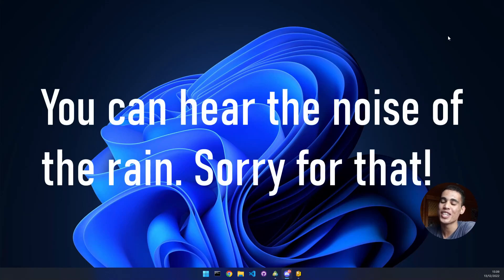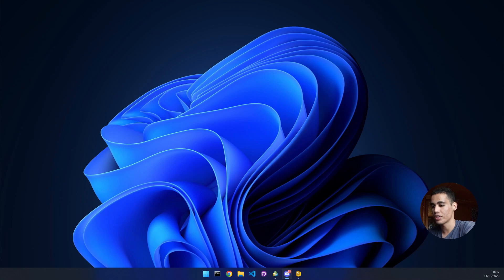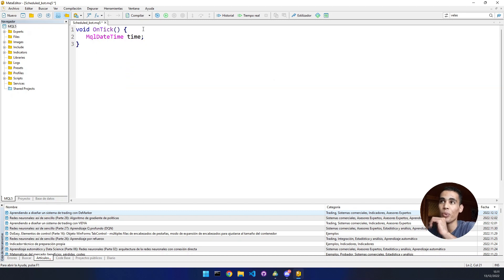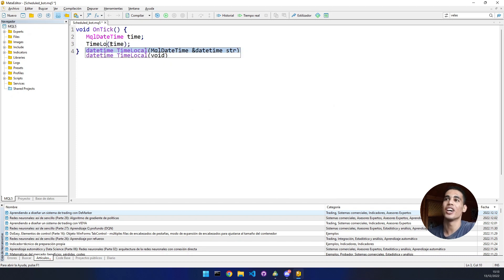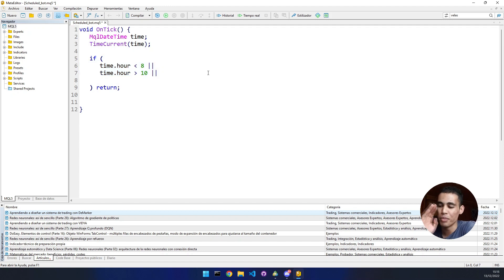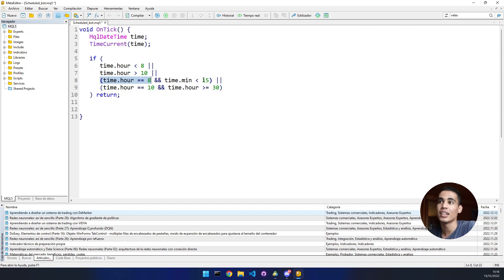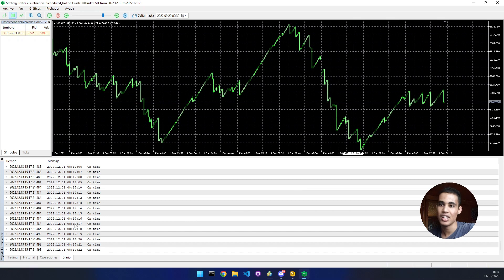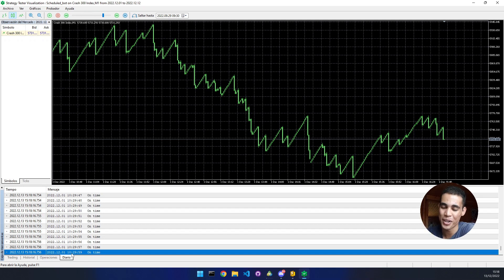Scheduled trading bot - MQL5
In this video I'm going to teach you how to create a bot that is scheduled so that it only works at certain times!!

Content of the video:
0:00 - Intro
0:15 - Community
1:05 - Coding the bot
7:30 - Test
7:50 - Outro